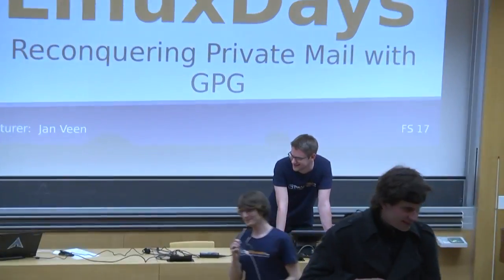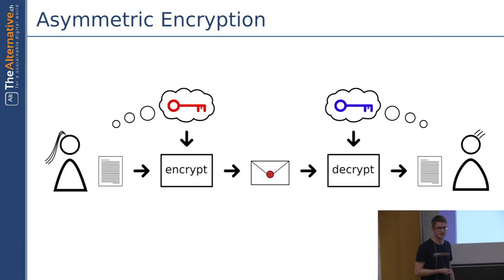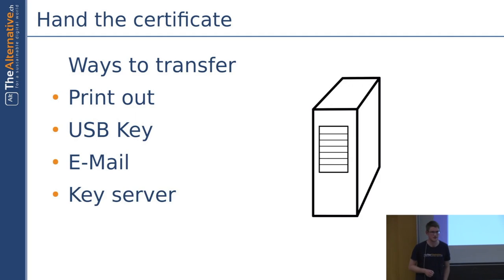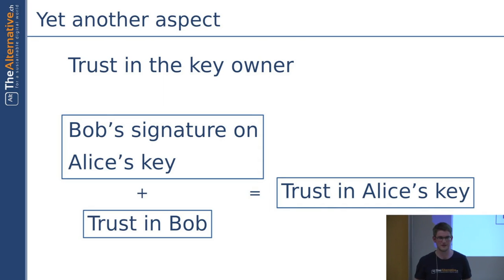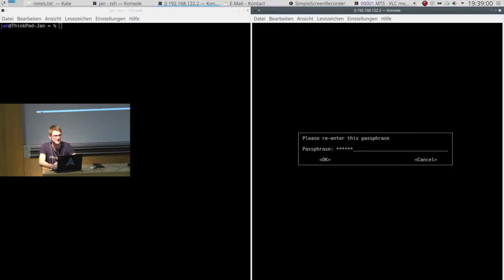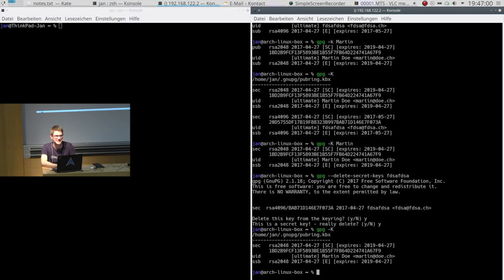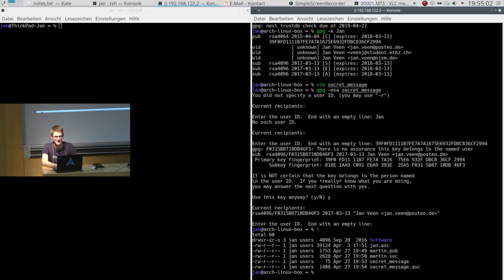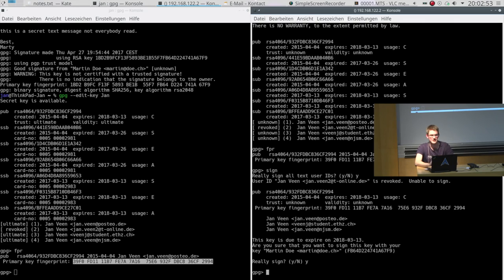Spotlight: Reconquering Privacy with GPG - LinuxDays FS17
In this course, Jan Veen gives an introduction to encryption with GPG.

In times of excessive surveillance, secure messaging has become rare. Do you want to learn how to protect your files and messages? Do you want to know how you can enforce your vested rights?
This course teaches you in using one of the most secure tools, GPG, and tells you how to avoid the pitfalls and perils in the world of cryptography.

This course is part of the LinuxDays of the student association TheAlternative.ch, the digital arm of [project21]. In the digital age, we want to draw attention to a sustainable interaction with knowledge and culture. We want to encourage usage and comprehension of Free and Open Source Software (also known as FOSS) as an alternative to proprietary software, as well as promote similar open alternatives in other areas.